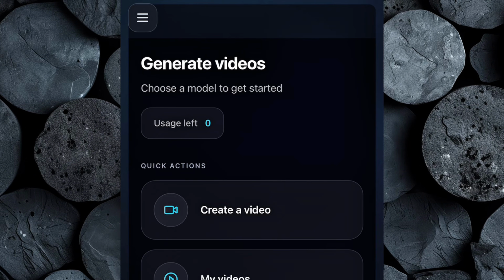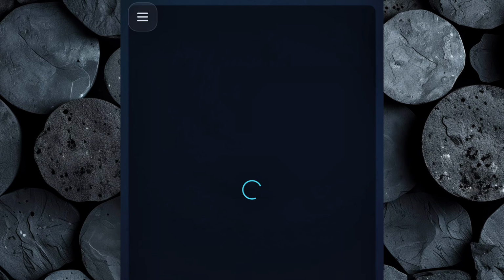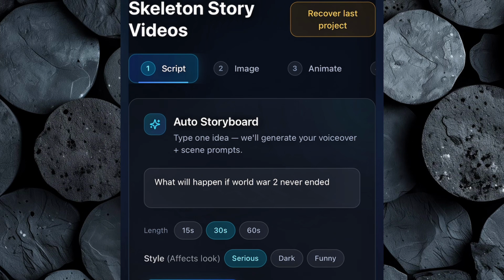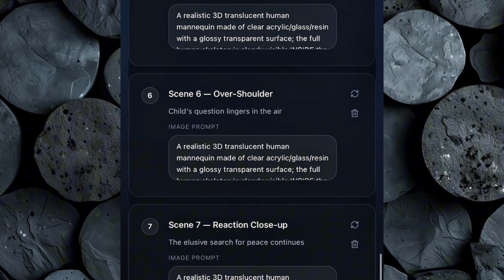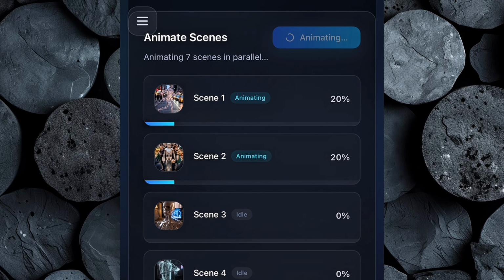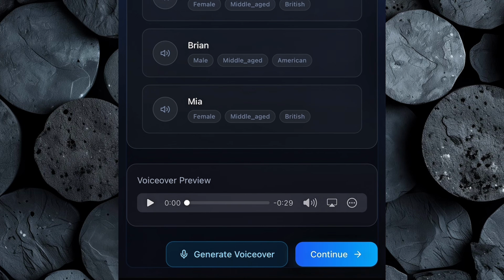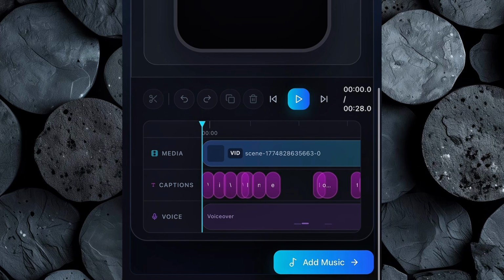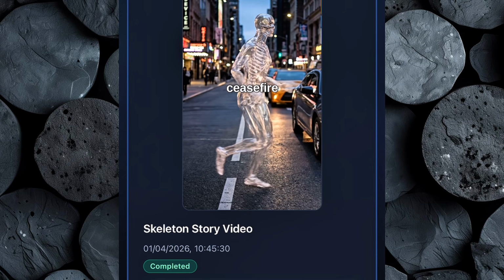How I Make VIRAL Skeleton Shorts in 5 Minutes (Beginner Friendly AI Method)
Want to learn how I make viral skeleton Shorts in just 5 minutes using AI? In this step-by-step tutorial, I’ll show you exactly how to create high-retention skeleton educational videos using Sorio AI — even if you’re a complete beginner.

This skeleton video niche is currently exploding on YouTube Shorts, TikTok, and Instagram Reels, with creators gaining millions of views and thousands of subscribers fast. If you’re looking to grow a faceless YouTube channel or make money online with AI-generated videos, this is one of the easiest and fastest methods right now.

In this video, you’ll learn:
 • How to create skeleton educational Shorts using Sorio AI
 • How to generate scripts and scenes automatically with AI
 • How to use realistic AI voiceovers (ElevenLabs voices)
 • How to add captions that boost watch time and engagement
 • How to export and post your videos for maximum reach

📌 Timestamps:
00:00 Intro
00:34 creating with Sorio AI

how to make viral skeleton shorts, skeleton educational videos, sorio ai tutorial, ai youtube shorts tutorial, faceless youtube channel, how to go viral on youtube shorts, ai video generator, elevenlabs voice tutorial, youtube automation 2026, make money with ai videos, tiktok viral video tutorial, instagram reels growth, ai content creation, viral shorts strategy